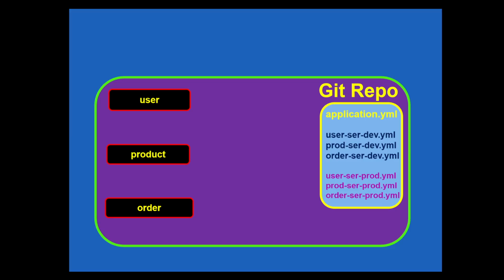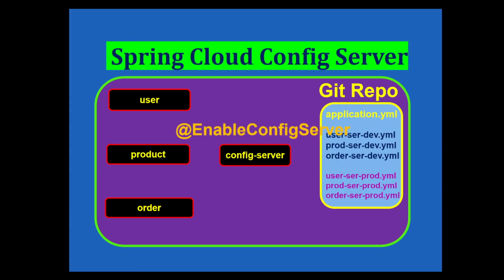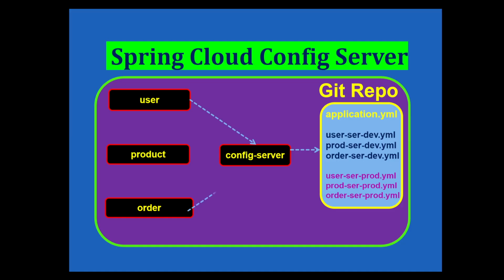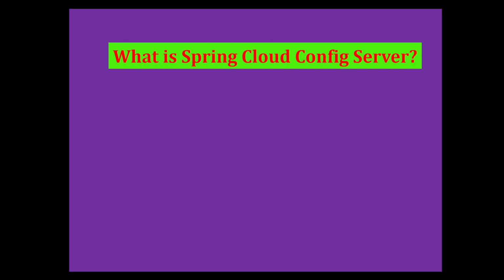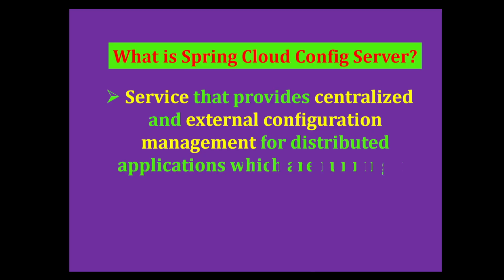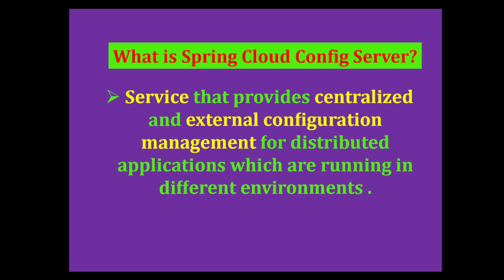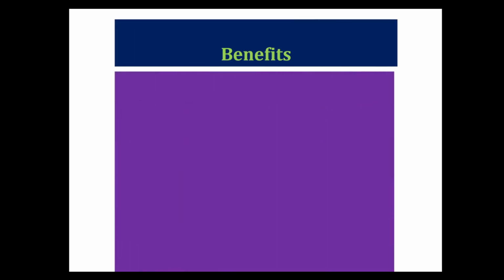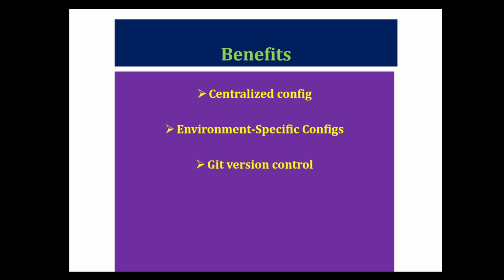What Is SPRING CLOUD CONFIG SERVER? | Centralized Configuration in Microservices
Welcome to codeforTechSolutions!
In this video, we’ll explore Spring Cloud Config Server — a powerful tool for centralized configuration management in microservices built with Spring Boot.

You’ll learn:
 -What Spring Cloud Config Server is
 -How it works with Git repositories
 -Why it’s essential for distributed systems and DevOps
 -How to externalize config across environments (dev, test, prod)

Whether you're a backend developer, DevOps engineer, or just getting started with Spring Cloud, this video is perfect for anyone looking to understand the ins and outs of Spring Cloud Config Server.
Watch now and take your configuration management skills to the next level!

What Is SPRING CLOUD CONFIG SERVER?